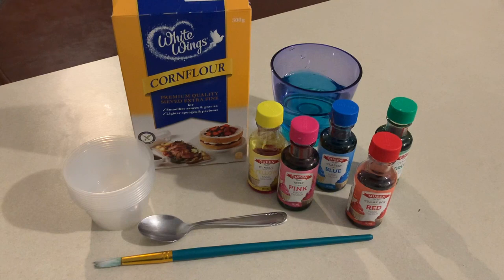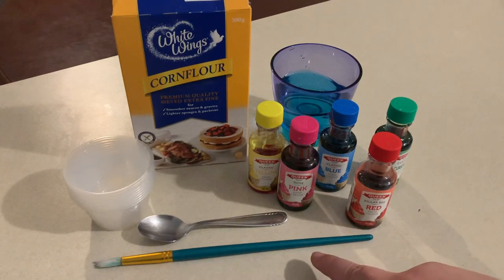Koorie Art Play: Episode One — Rainbow Chalk Paint Draft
Welcome to our first episode of Koorie Art Play — featuring artist, Narrun Yana Art Collective member and mother Nakia Cadd (Gunditjmara, Yorta Yorta, Dja Dja Wurrung & Bunitj).

In this episode, Nakia shares how to paint a rainbow out of home made chalk paint. She also shares a Gunditjmara lullaby by Aunty Patricia Clarke, Vullah Vunnah Nah.

You can download or print our activity sheet with materials and steps to do the activity

To view with closed captions, click the CC button in the toolbar.

 We acknowledge the Traditional Owners of all the lands that this episode is broadcast on and pay our respects to their Elders past, present and emerging.